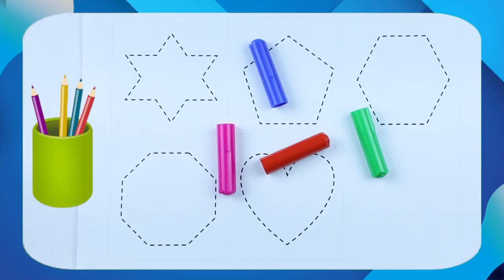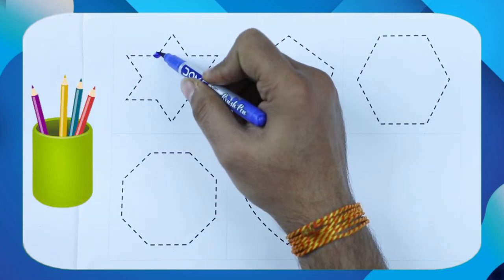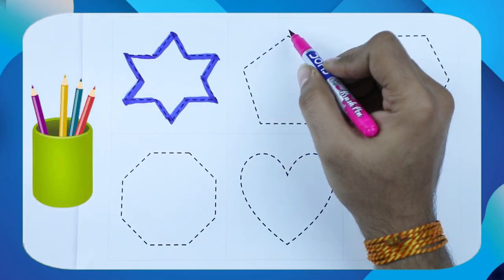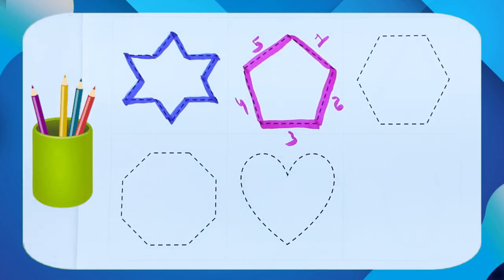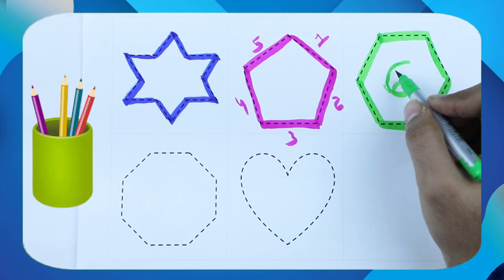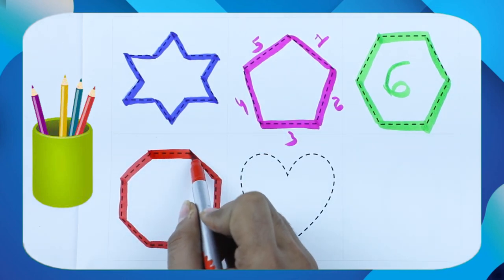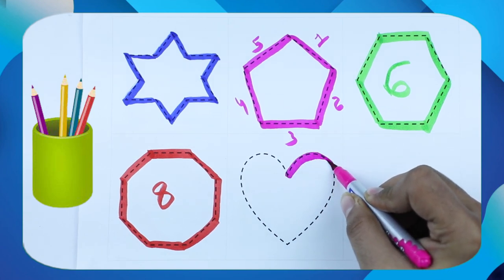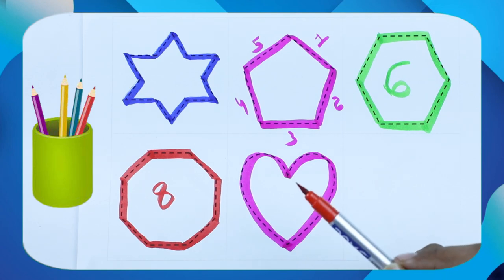geometry names | kids learning shapes name